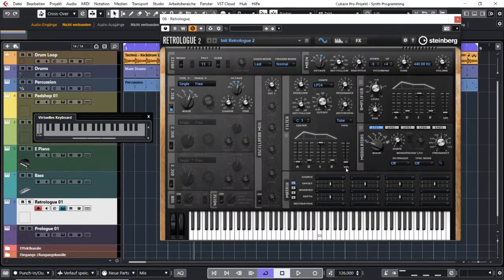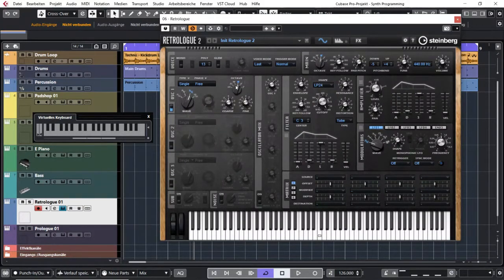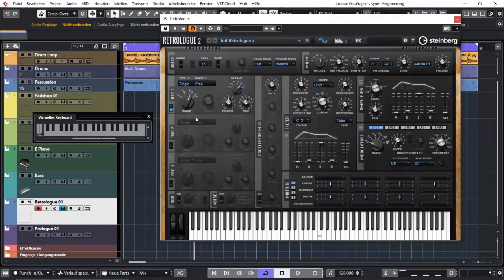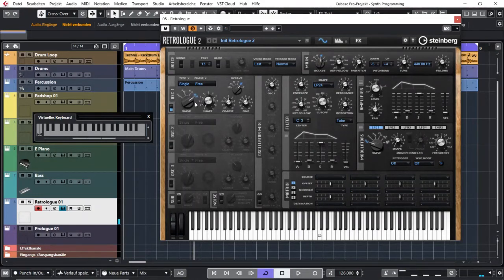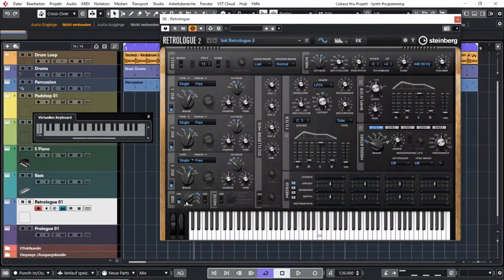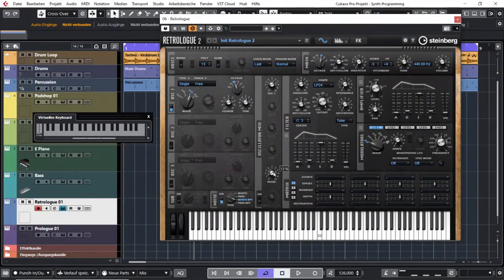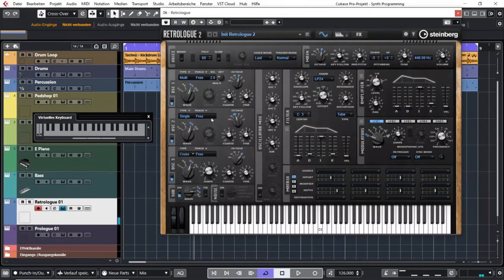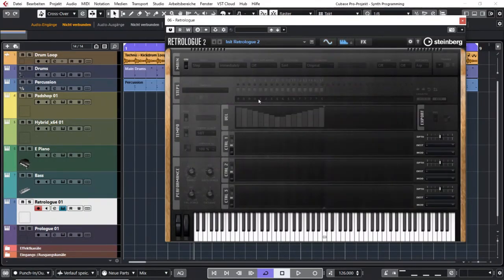Understanding Synthesizers II - Oscillators (el. Music Production)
In the second part you will find out how to set up your basic sounds via oscillators - so using: waveform, type, de/tuning or shapes.

0:00 - Oscillators
2:43 - Oktaves, Coarse, Fine
6:22 - Waveform
9:00 - Wavetypes
11:57 - Sub, Noisegenerator
13:20 - Mixer Section
14:03 - Comparing Simple Sounds